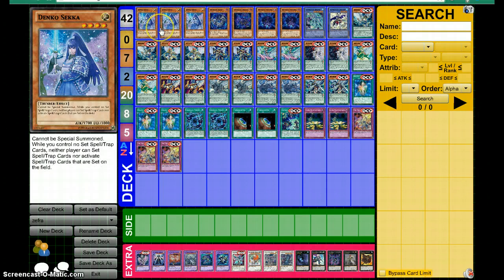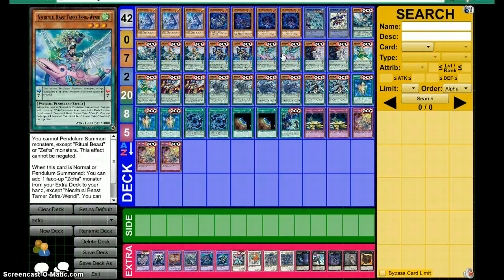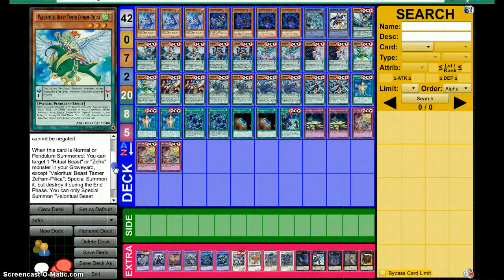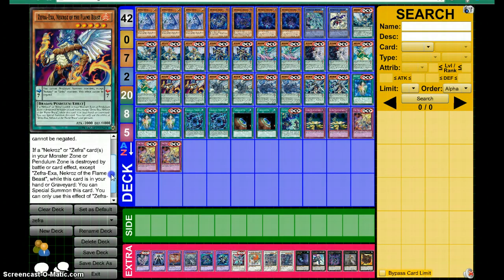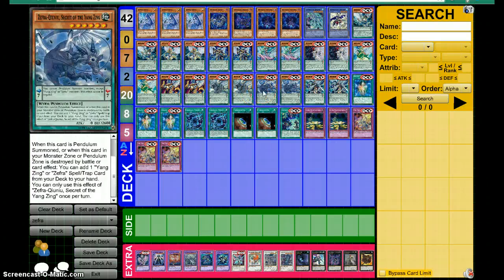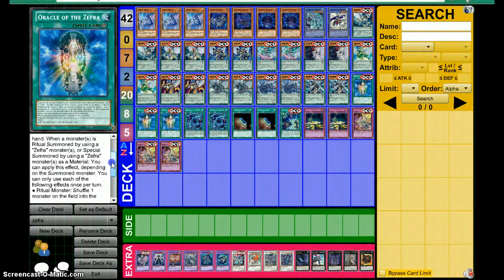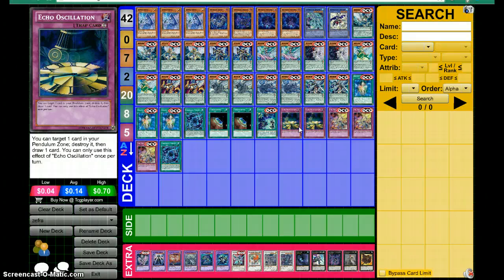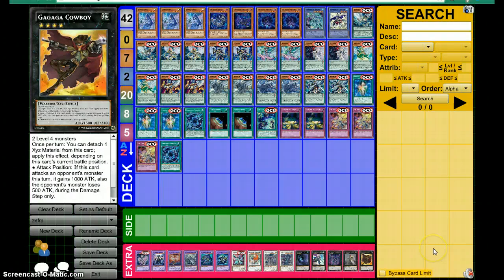Zefra deck profile (ocg)